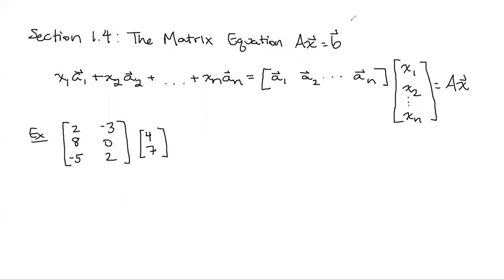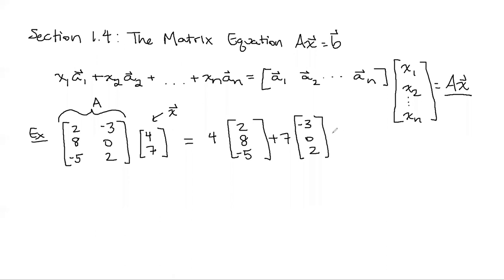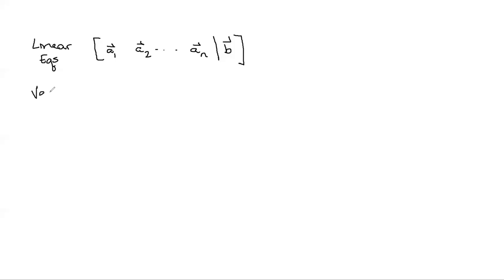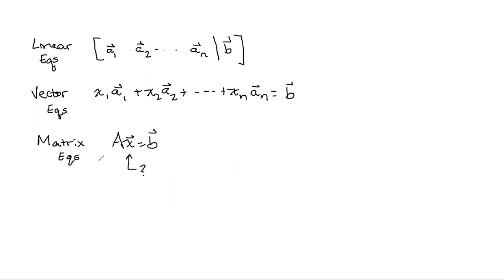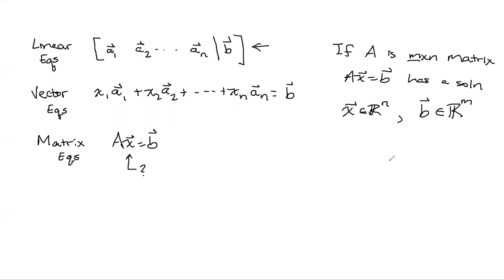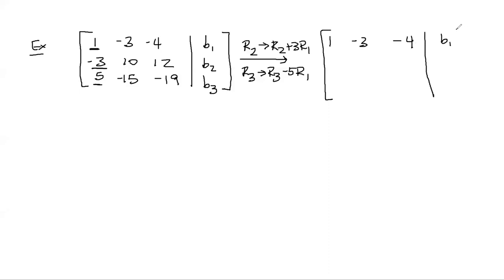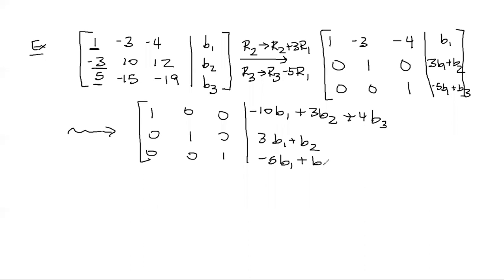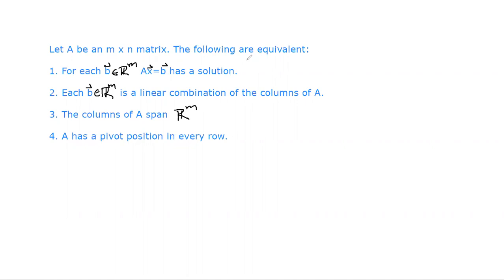Section 1.4: Matrix Equations